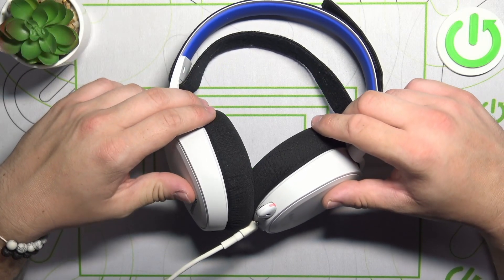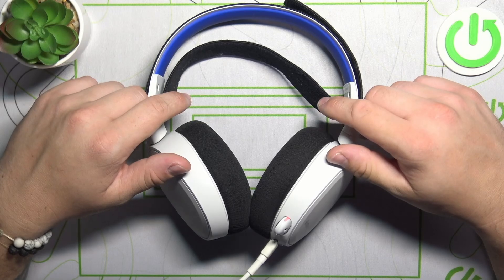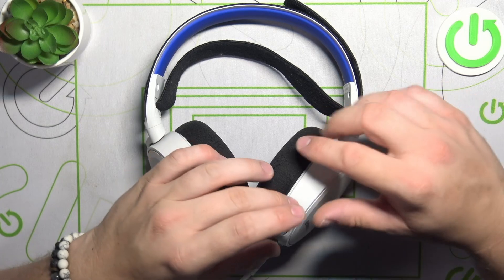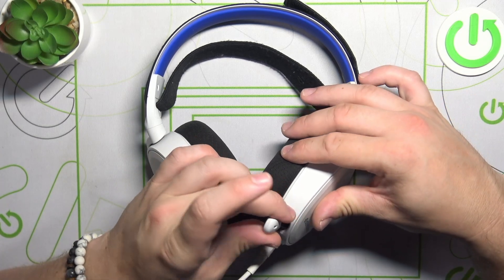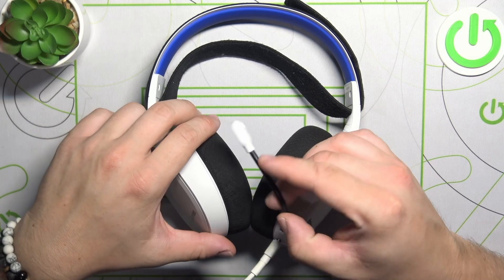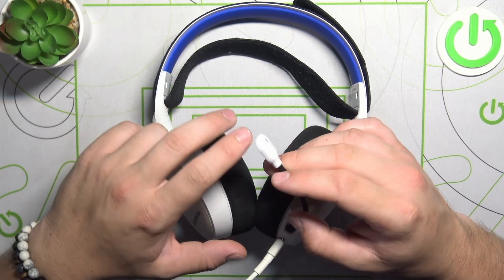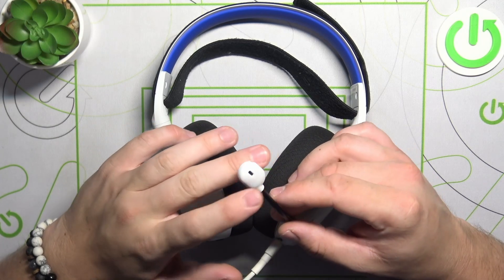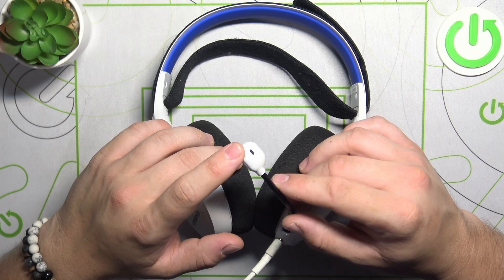How to Adjust Microphone Position on SteelSeries Arctis 7P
Find out more:
Learn how to properly adjust the microphone position on your SteelSeries Arctis 7P headset for optimal voice clarity and comfort. This tutorial provides step-by-step instructions to help you position the microphone correctly to enhance your communication during gaming sessions.

How do I adjust the microphone position on the SteelSeries Arctis 7P?
What is the best position for the microphone on the SteelSeries Arctis 7P for clear audio?
Can I retract the microphone on the SteelSeries Arctis 7P when not in use?
How do I ensure the microphone on my SteelSeries Arctis 7P stays in place during use?
What should I do if the microphone on my SteelSeries Arctis 7P is picking up too much background noise?